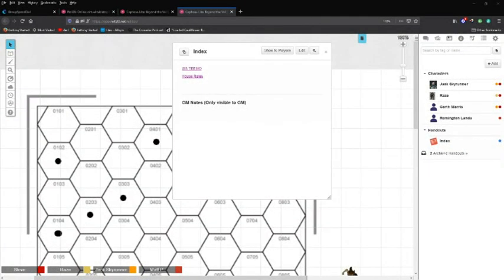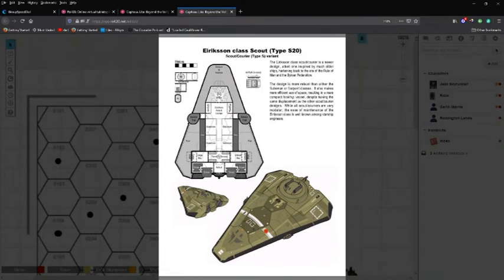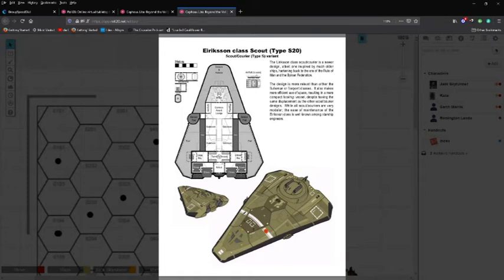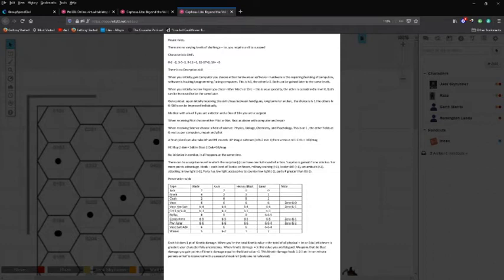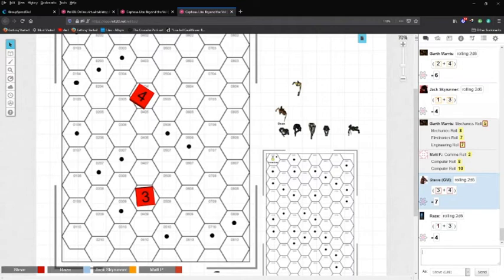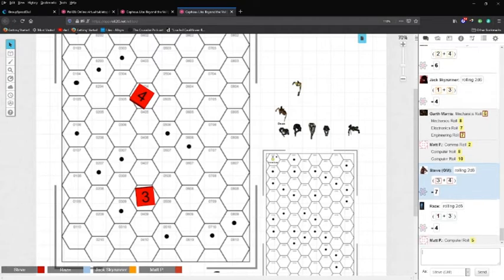Beyond the Veil : A new campaign using Cepheus Lite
The group meet, greet and exit discreet